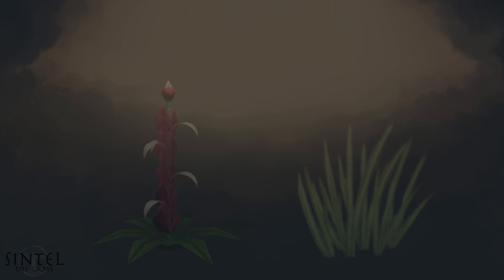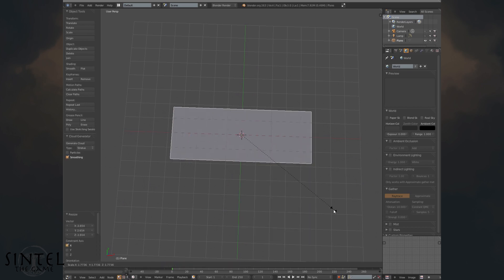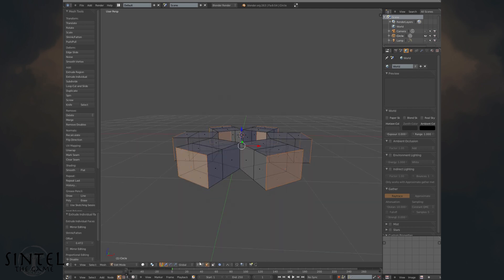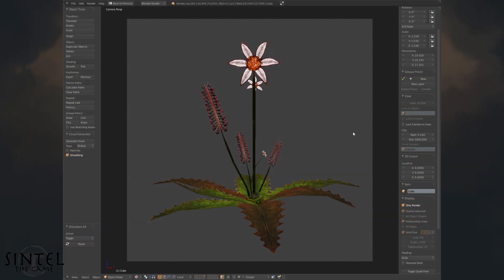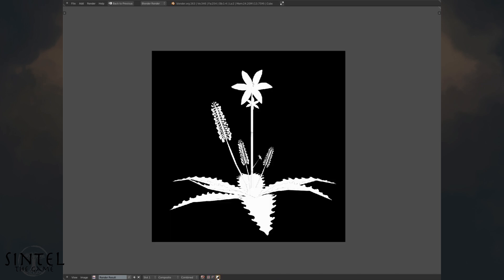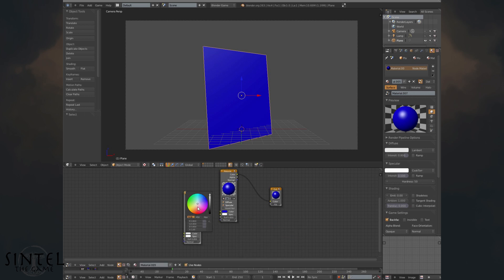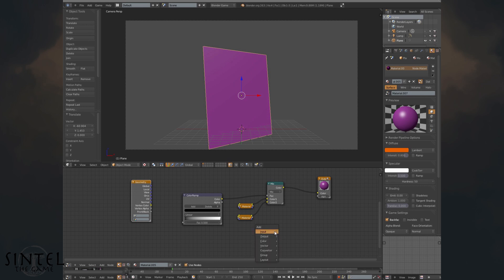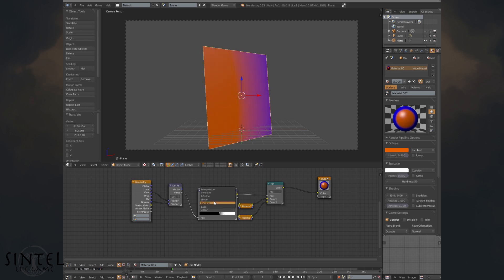Sintel The Game: LowPoly Plants Tutorial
In this video we take a look at creating low res plants for use in the blender game engine.